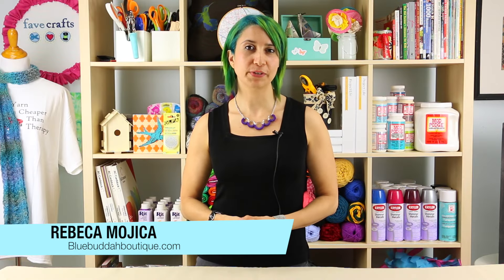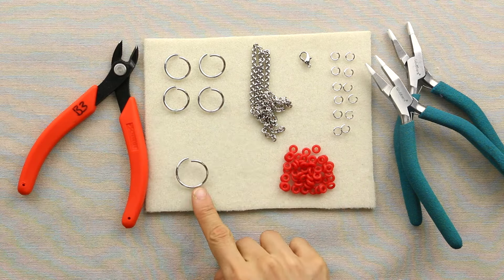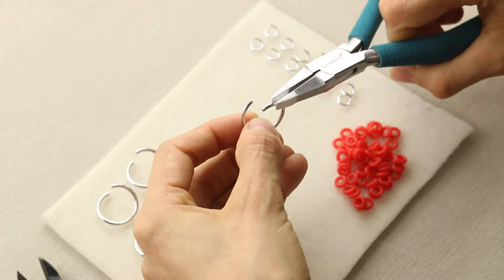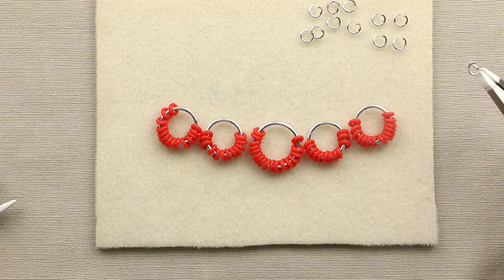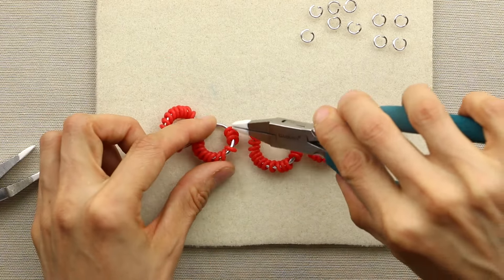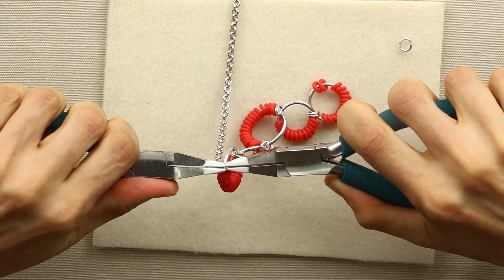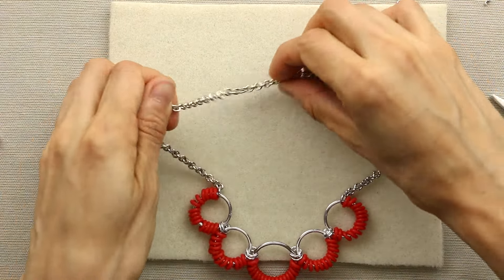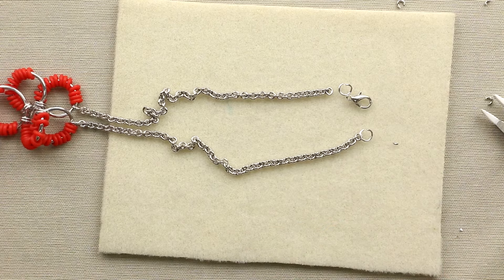Coiled Rubber Scallop Necklace